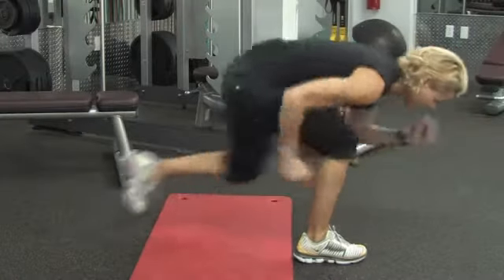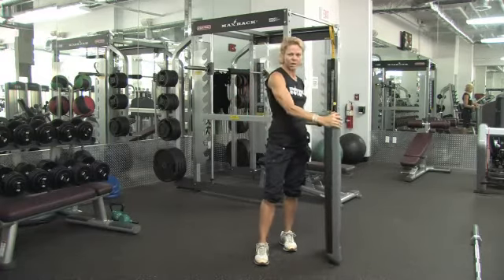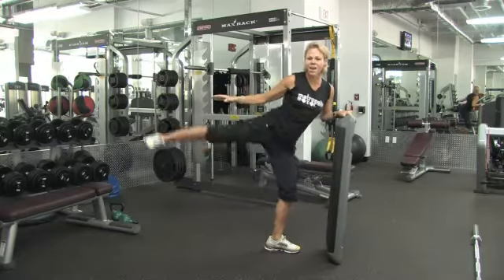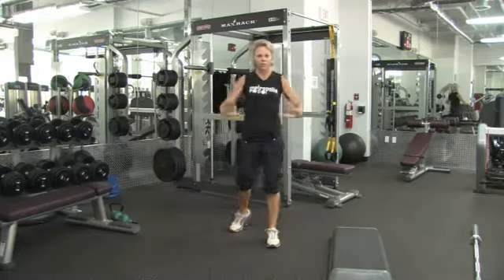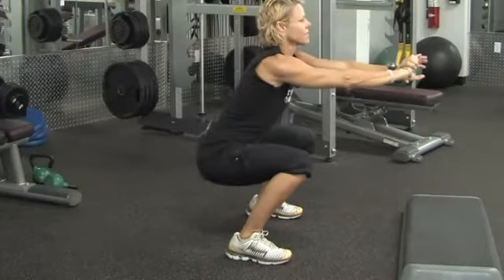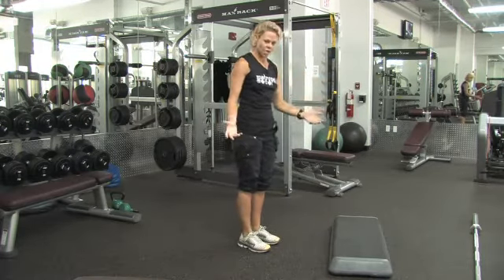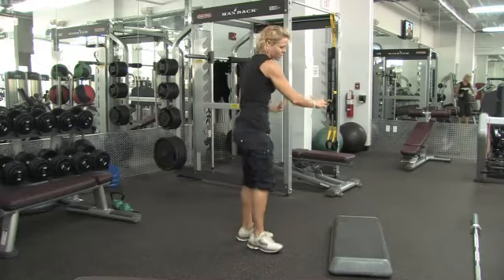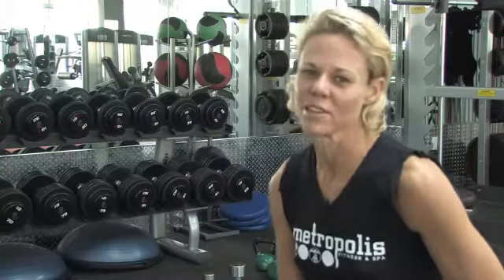Effective Cellulite Treatment At Home|Cellulite Md Customer Reviews|Cellulite Home Remedies Results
Cellulite Treatment At Home|Accent Cellulite Machine|Getting Rid Of Cellulite Exercises
This is Doctor Loretta Ciraldo board certified dermatologist an author of "Six Weeks to Sensational Skin."  This clip is about how to remove foot calluses.  Now, I won't show you my foot but I will show my hand and explain to you that a callus is most commonly found on the sole of the foot and it usually is something that is a hardening of the skin over lining the bones underneath that line underneath the newly formed callus.  So, the first thing you may want to think about is how were your shoes fitting you.  Are you wearing shoes where possibly there's a awful lot of pressure on that bone and we do see this an awful lot in women who love to wear high heels.  So that the bones that are just right at the beginning of their toes really get this callus affect from all the pressure on those bones.  If you are someone who loves high heels, try to wear a less high heel because there will be less pressure depending on the angle.  Second thing you can do if you've already got some nice heels at home, you can get yourself some padding.  There are nice foam pads.  There's great gel pads and you can put this into your shoes over lining the area where you have the callus formation.  That will really cut down on the amount of friction and over time you should see the lessening in your calluses.  Last but not least, at the drug store, you can get yourself a stone called a pumice stone and this is a wonderful thing over calluses and to lessen them.  This is Doctor Loretta Ciraldo.